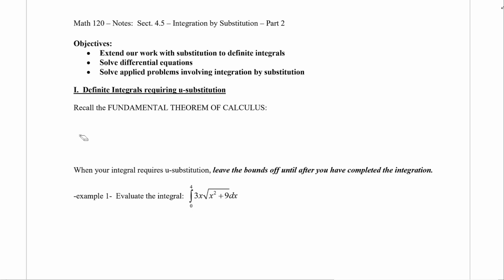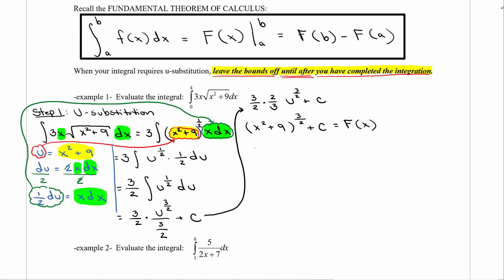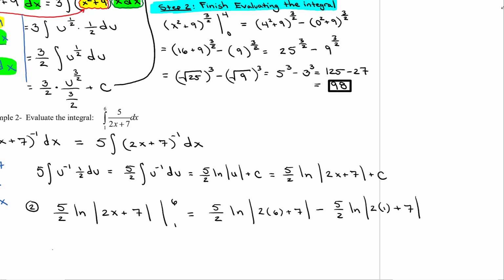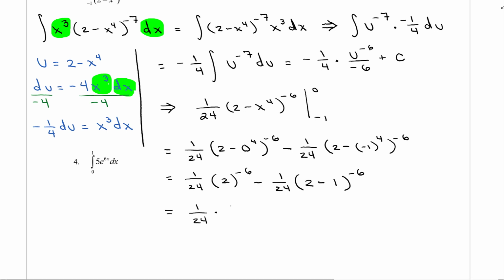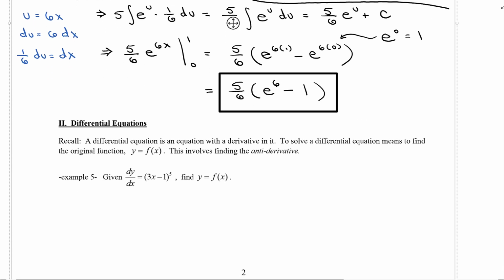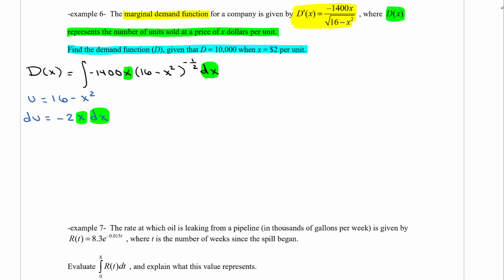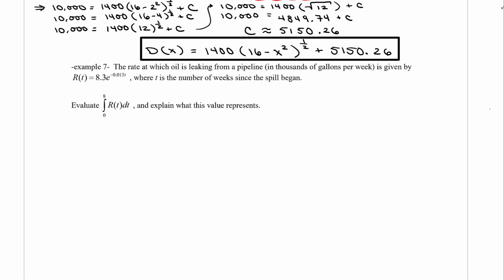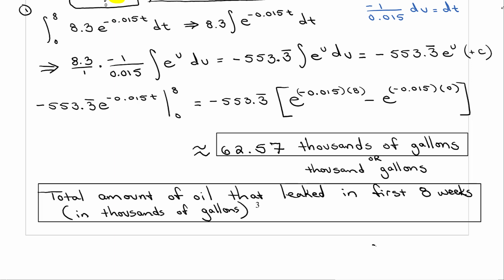4.5 Integration by Substitution Part 2: Definite Integrals and Applications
This video shows you how to do Integration by Substitution (change of variable u-substitution) concerning definite integrals and application problems.